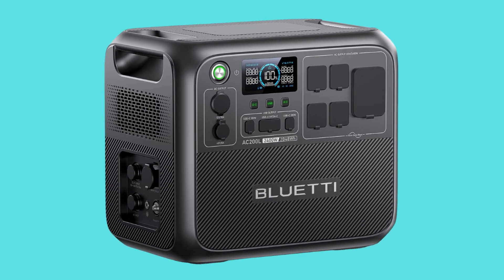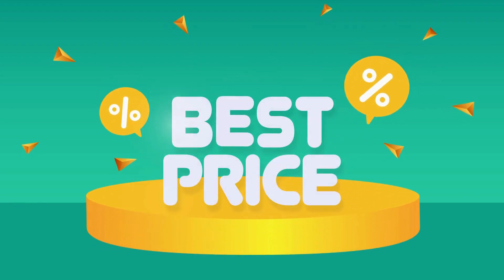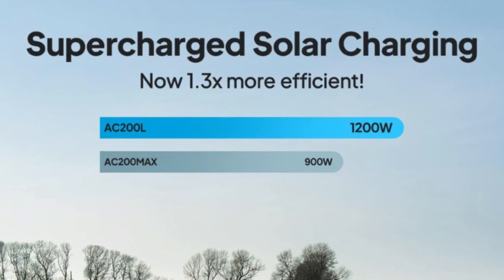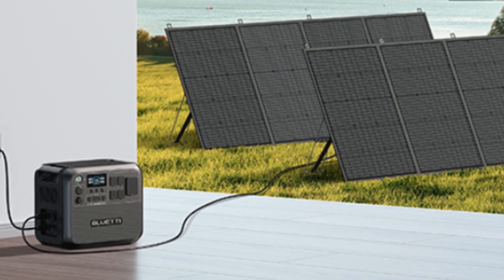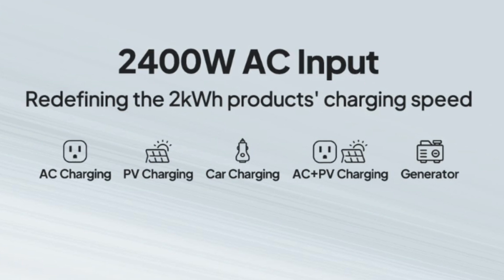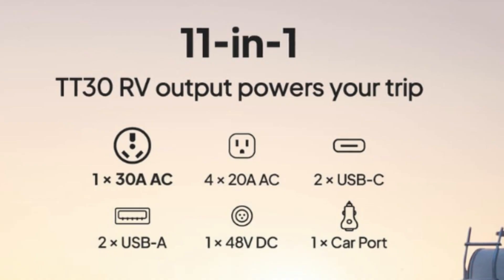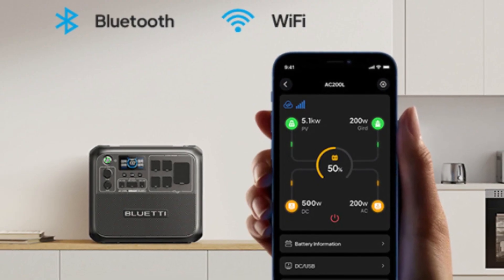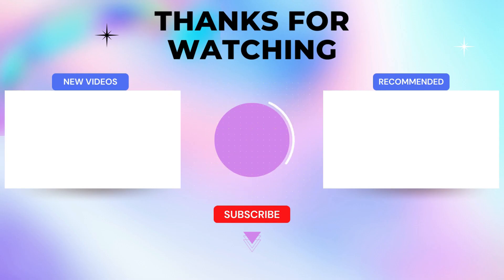BLUETTI Portable Power Station AC200L Review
Check Amazon's latest price (These things might go on Sale)
Number 1:Multiple Expansion Batteries: AC200L's capacity can be expanded by 2 B300 3072watt-hour each, 2 B210 2150watt-hour each or 1 B230 2048watt-hour each. Meets your different power needs.

Number 2: 11 Ports for All Needs: Besides AC, USB, and Car port100W PD, the AC200L also features a 30A RV port and a 48Volts or 8A DC port. The D40 voltage regulator can efficiently charge your RV's battery.

Number 3: 45 Min. Fast Recharge: AC200L supports a max 2400WATTS AC charging input, 0-80% only takes 45 mins. And up to 1200WATTS solar input makes this power station fully charged in 1.7-2.2 hours.

Number 4: What You Get: BLUETTI AC200L portable power station, AC charging cable, solar, car charging cable, XT90-aviation cable, user manual, 5-year warranty, and friendly local customer service.

Number 5: STRONG POWER LIFTING MODE: up to 3600Watts lifting power to care for 99% of home appliances like space heaters, air conditioners, and other power-hungry devices.

Number 6: SEAMLESS HOME BACKUP POWER: ups kick in just 0.o2s after a power outage, swiftly restoring power to appliances like refrigerators and fish tanks.

Number 7: REMOTE CONTROL MADE EASY: real-time status, parameter configuration, firmware upgrade, and more -all made easy with the BLUETTI APP.

Number 8: MAX.2400WAC Input. plug AC200L into the socket to get a max.2400Watts AC power, power from 0-80% in just 45 minutes.

Searches related to BLUETTI Portable Power Station AC200L Review